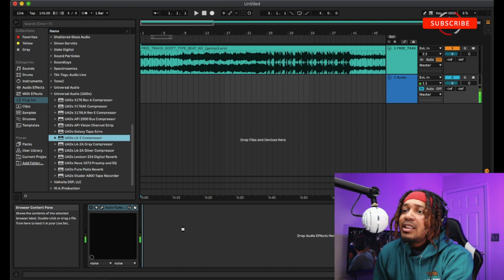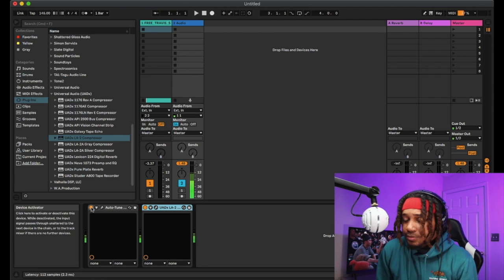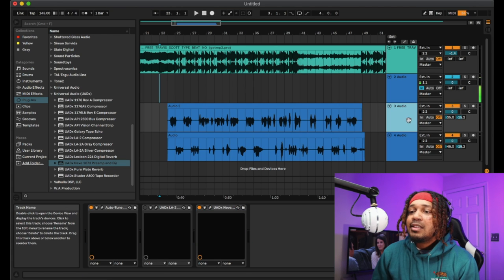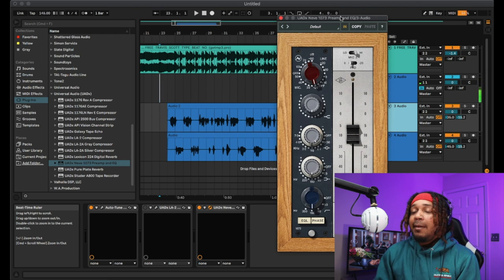Recording MELODIC Vocals with UAD Spark Plugins x Snowball Microphone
Can UAD Spark PLUGINS make a SNOWBALL MICROPHONE Sound GOOD ?

in this video I'm seeing if the UAD Spark Plugins can make the Snowball Microphone sound good.

Sky Jordxn has an AUDIO PRODUCTION DEGREE from Full Sail University and has Industry Studio experience and working in studio with artists Gunna, Tokyo Jetz, Young Dro, Young Booke, London Jae and others. Sky Jordxn’s channel consists of RECORDING/MIXING Tips, Vocal Melody Hacks ( Songwriting Tips ) , Making Songs, iOS Recording Studio, and RAPPER Reacts to videos and breaks them down to point out what makes songs work. Sky is here to help CREATIVES feel comfortable with creating whatever they feel is best for them. Sky is constantly improving and expanding the content so it’s content here for everyone the finds the channel. So if you’re new here on the channel feel free to look around and see what else you WILL like on the SKY JORDXN channel.

Buy AutoTune Pro with 1 Year Free of AutoTune Unlimited

- Aston Spirit
- Slate Mic
- LA 320
- LA 220
- Worker Bee

- Pro Tools
- GarageBand
- BandLab
- Cubasis 3
- Pro Tools First
- Reaper

- Antares Unlimited
- Slate Digital
- Plugin Alliance
- Polyverse
- UAD Plugins
- Waves Audio
- Celemony ( Melodyne )
- SoundToys